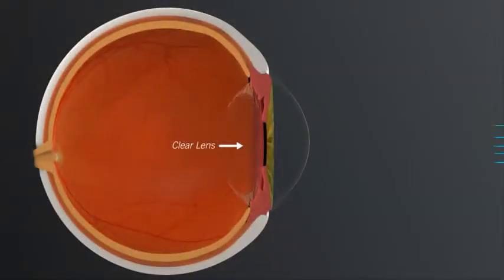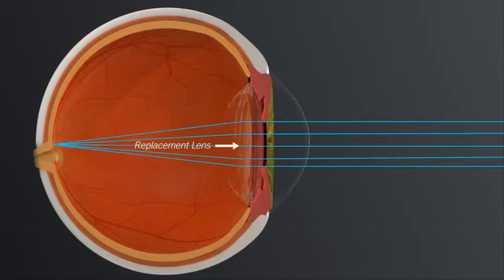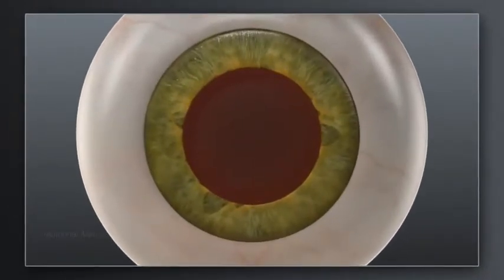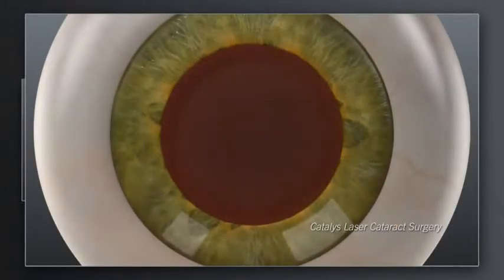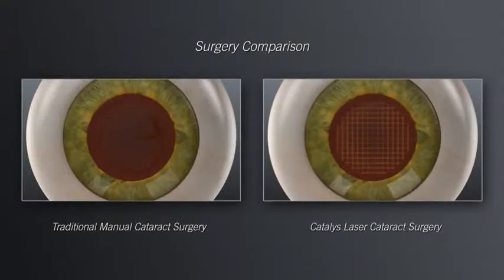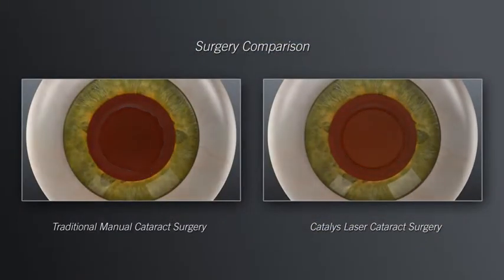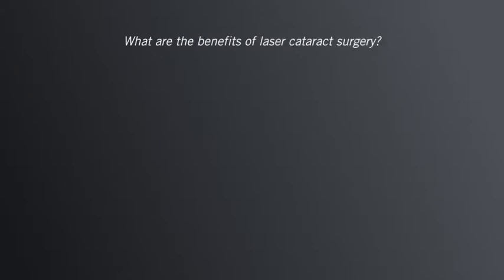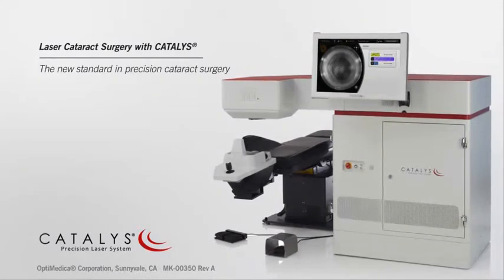Catalys Precision Laser System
Learn more about the Catalys Precision Laser Systems used for cataract surgery.